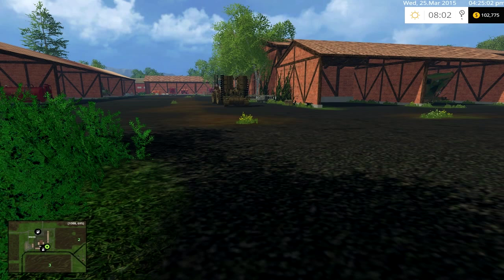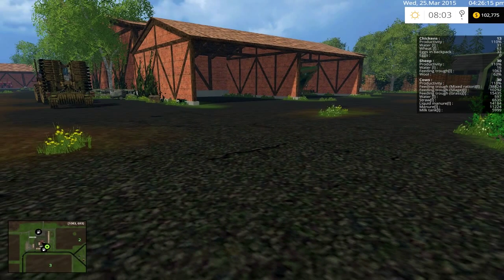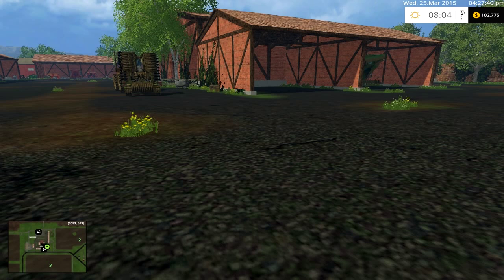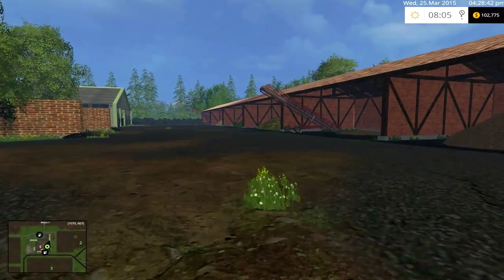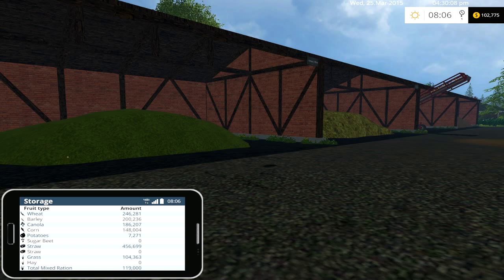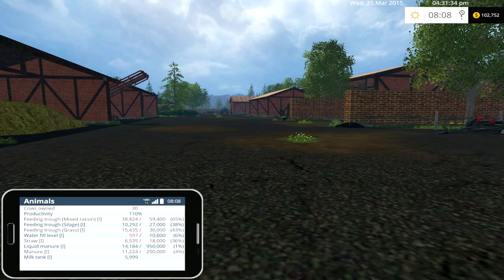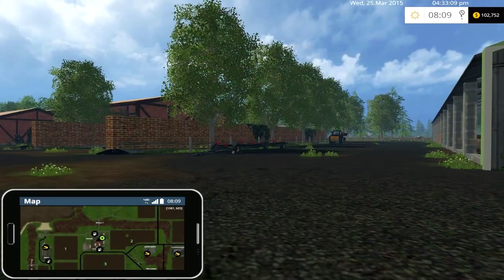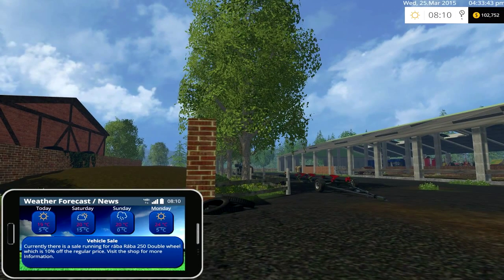Farming Simulator 2015 - VG PDA and Animal Water Hud 1.3 Mod